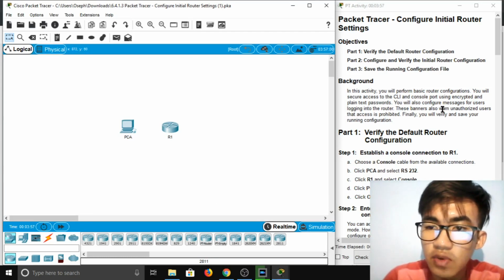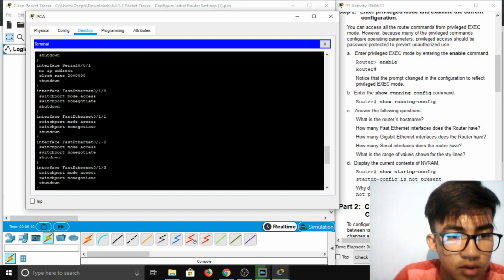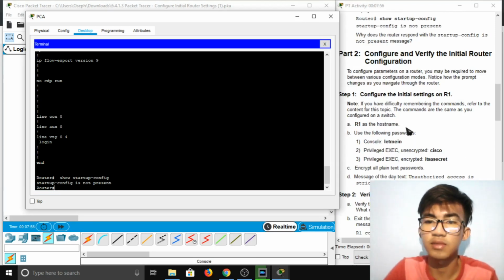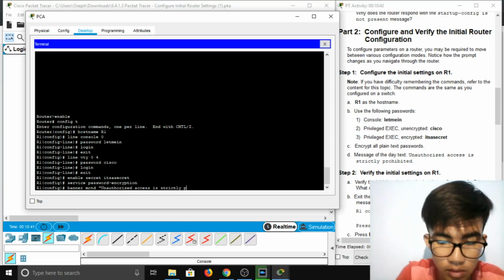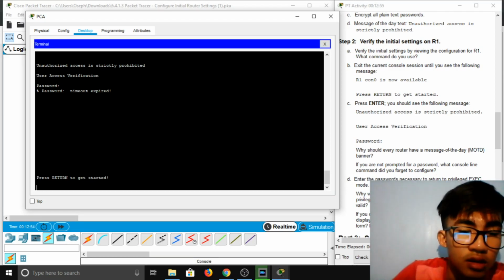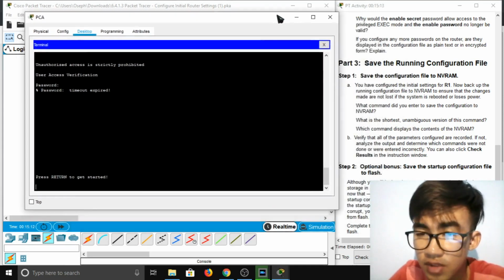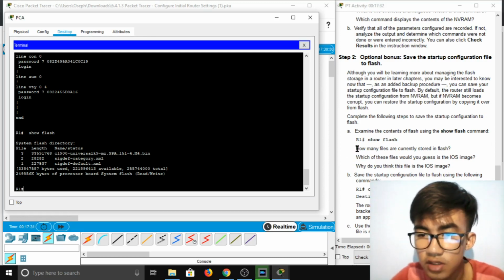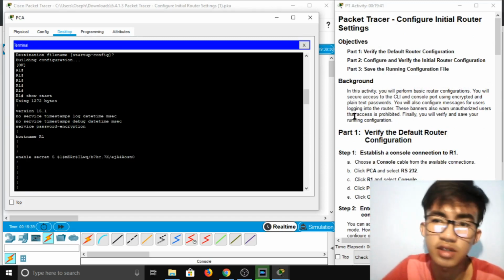Chapter 6 Packet Tracer